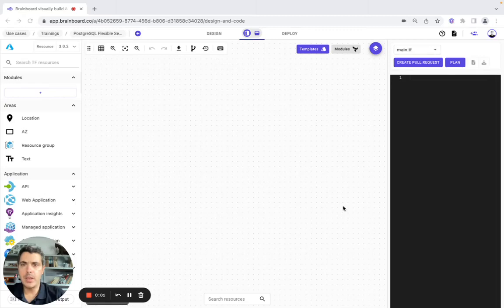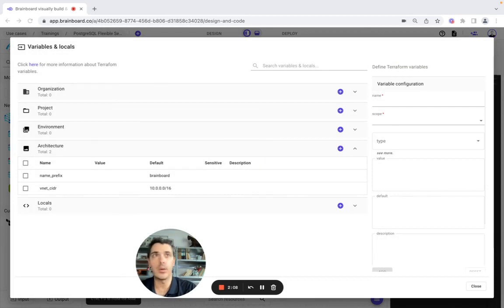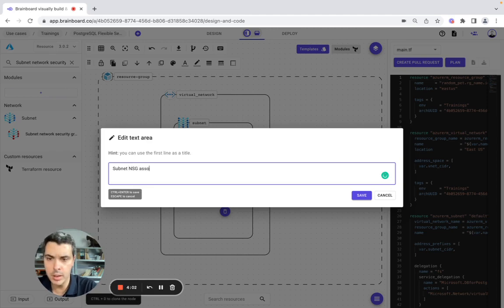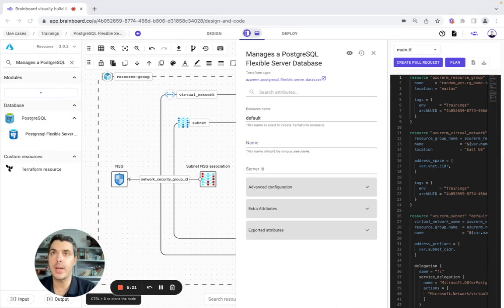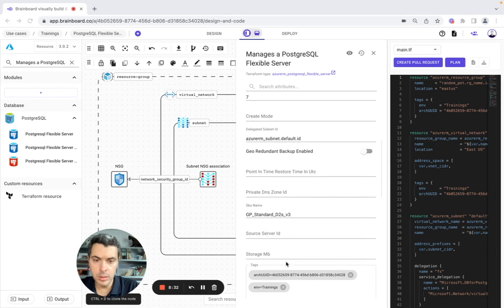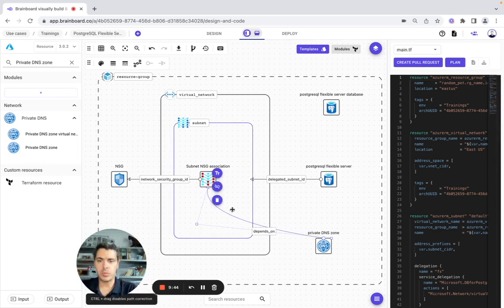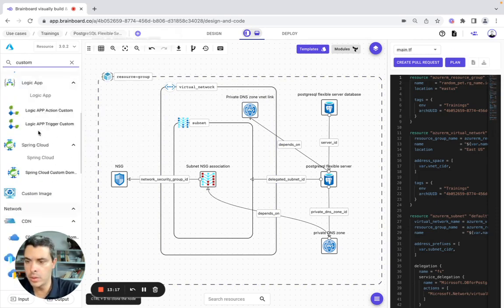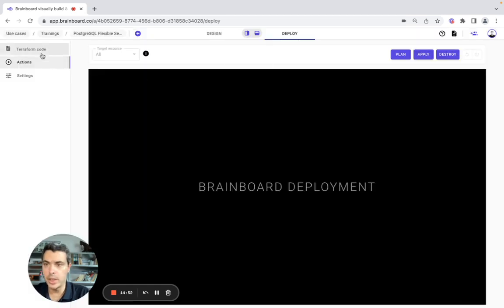🗺️ Azure Cloud Infrastructure: PostgreSQL Flexible Server Database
📌  Infrastructure-as-Code-as-Diagram Best practices - part 2 - Create and deploy your cloud infrastructure in less than 15 min

 ✅ Here is the summary of what you’ll learn in this video:

1️⃣ Best practice of Terraform and Infrastructure-as-code
2️⃣ Syntax (HCL)
3️⃣ How to configure Cloud resources
4️⃣ Inheritance between cloud resources and how Brainboard detects and populates the information automatically
5️⃣ Variables: Types of variables: strings, bool, map, lists - simple and more complex declaration
6️⃣ How to flag variables’ value as sensitive
7️⃣ How to use and configure Terraform Custom resources
8️⃣ Deployment strategies with Terraform Actions & Git Actions

😍 You design your infrastructure, the Terraform code is automatically generated and your infrastructure is deployed within minutes.

🚀 You can manage all your cloud infrastructures with your team to save time and ensure the quality of your delivery